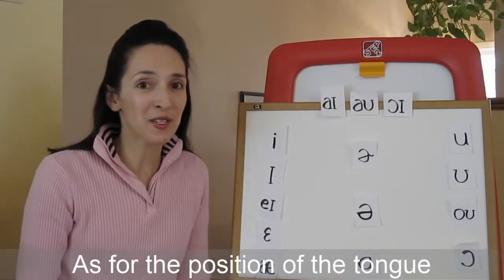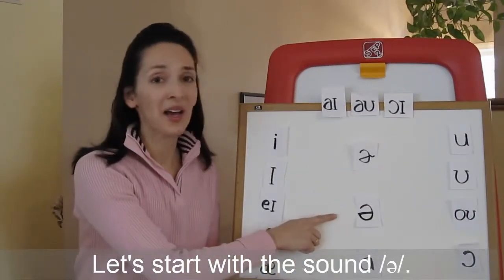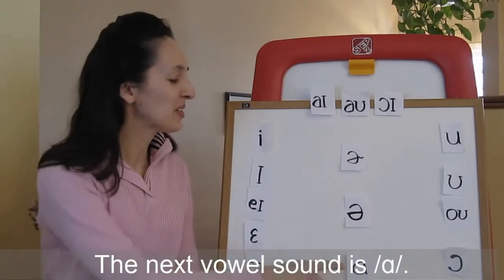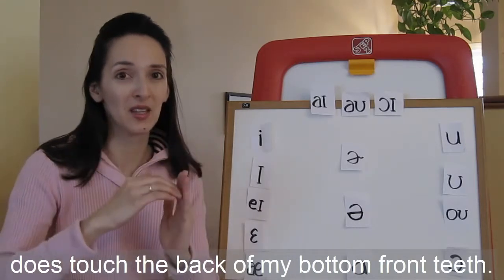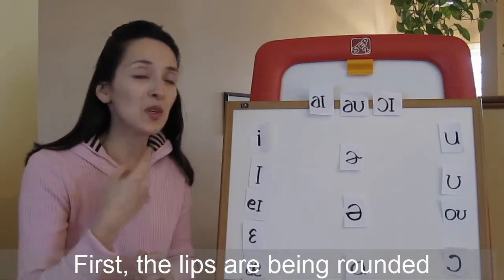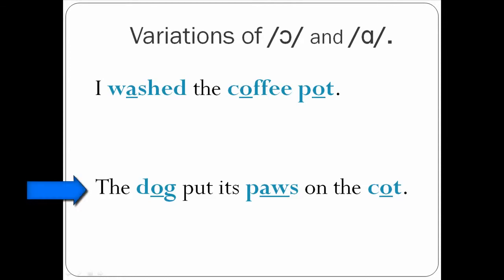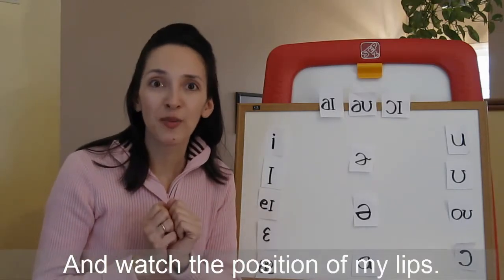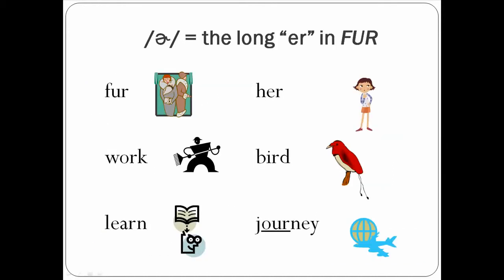Pronunciation of English Vowel Sounds 4 Central Vowels Part 1 with captions) YouTube